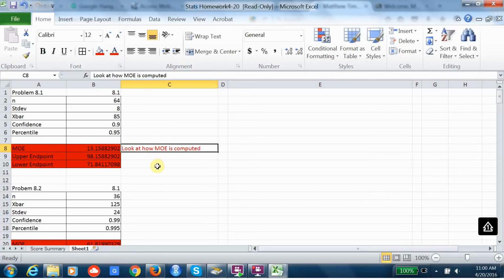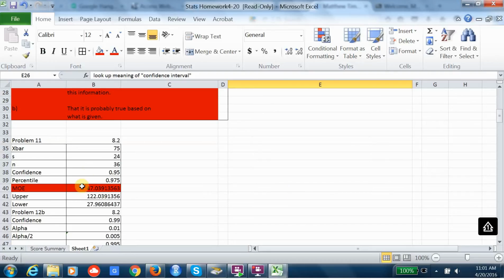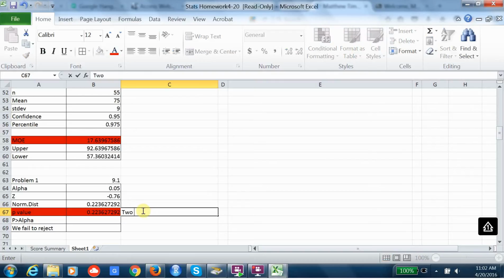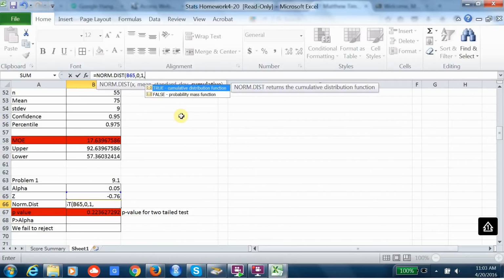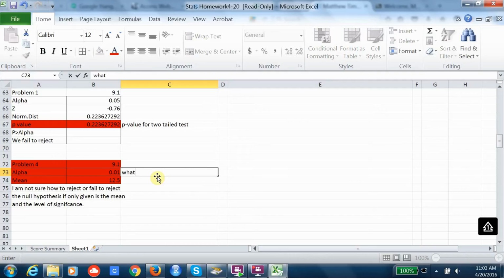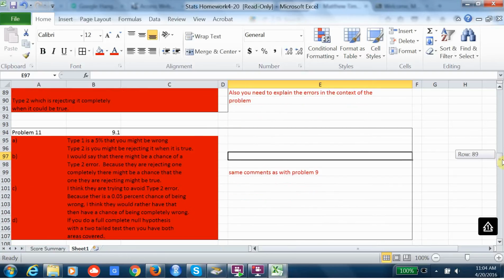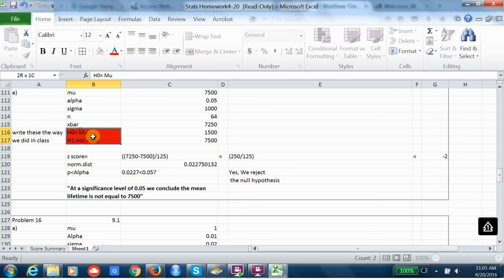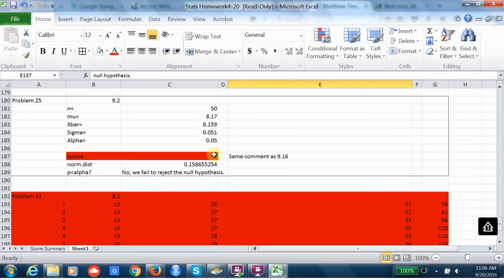MorganW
Ch 8 and 9 HW corrections